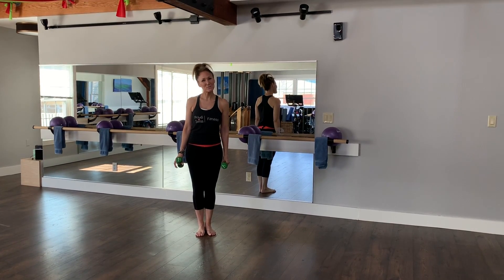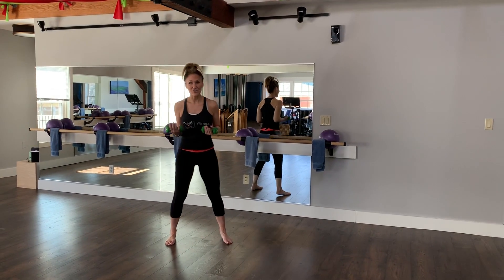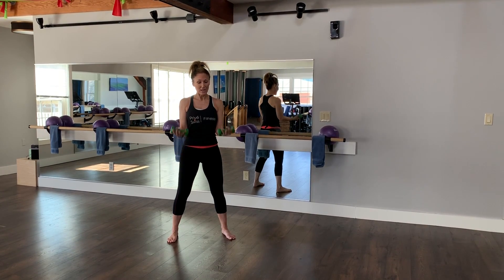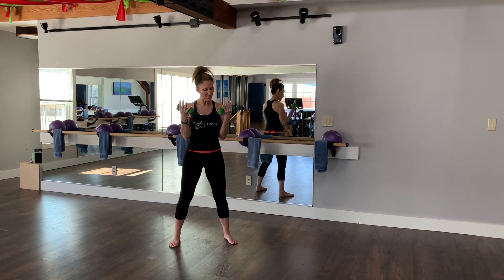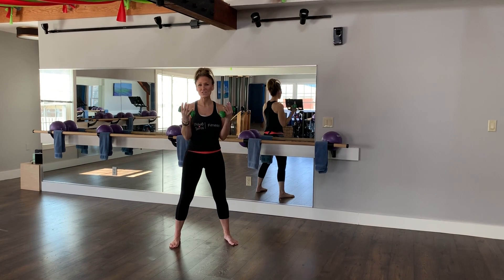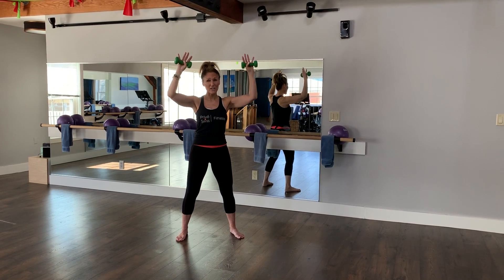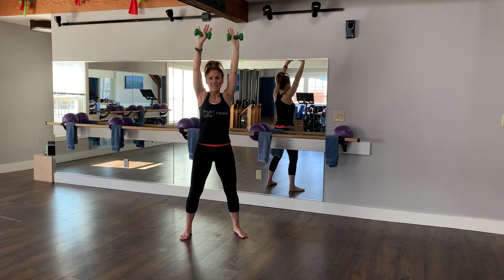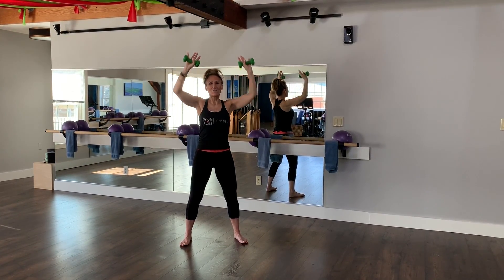Mini Upper Body Workout with Susan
Join Susan for this quick and easy, feel good, 5 minute standing full body workout with hand weights. No shoes required!